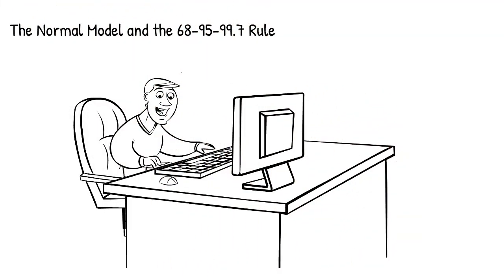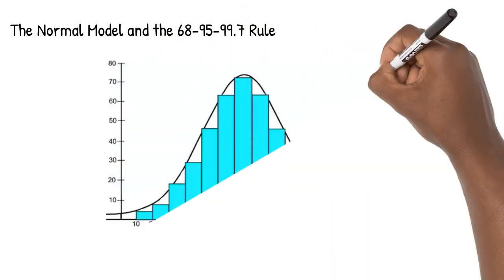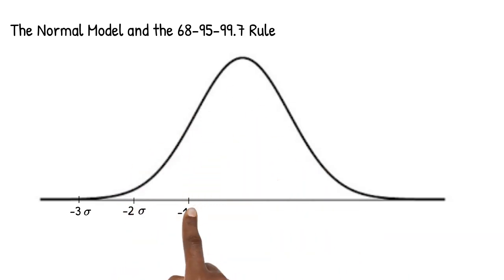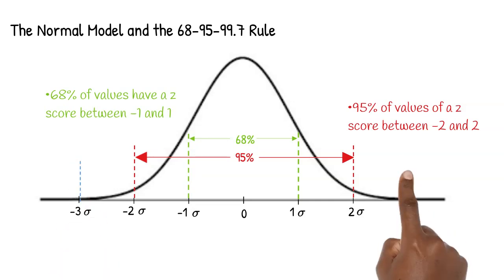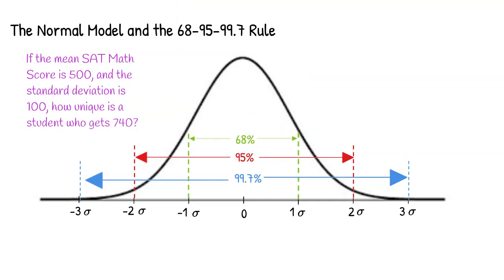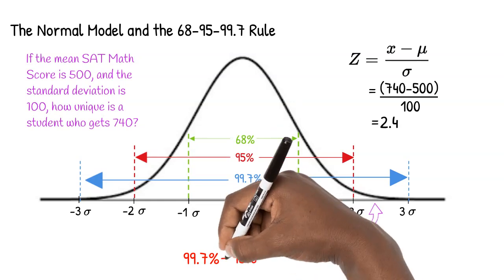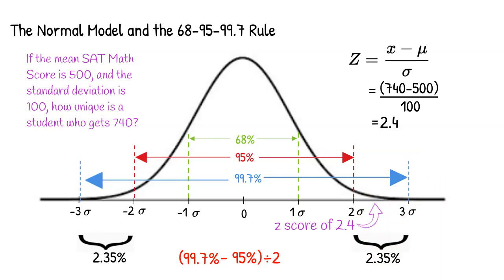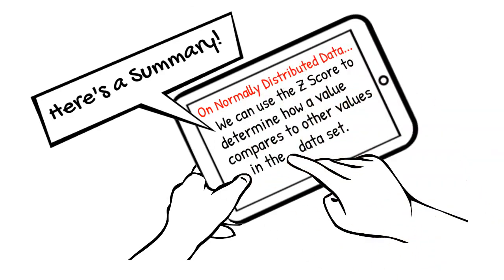The Normal Model